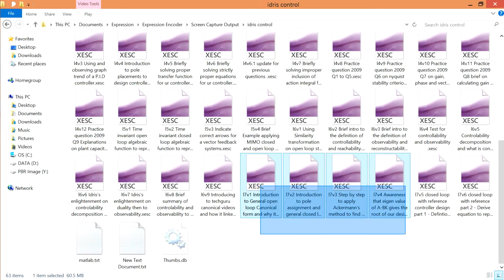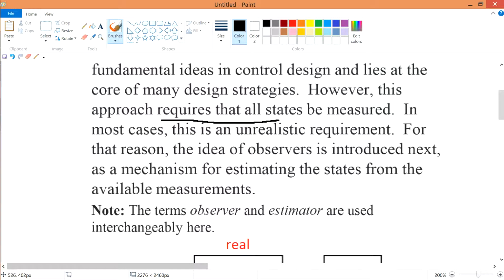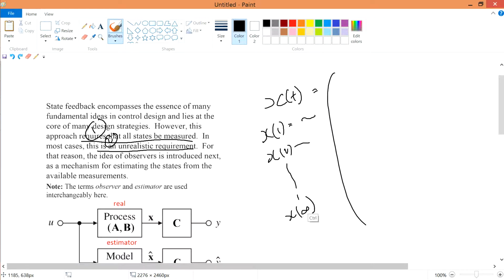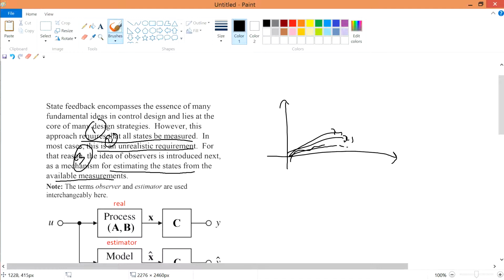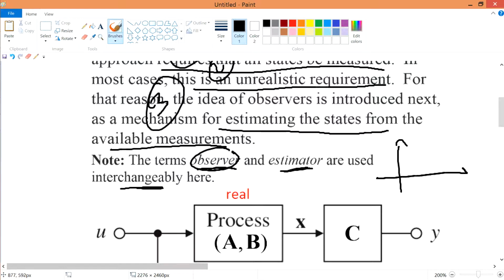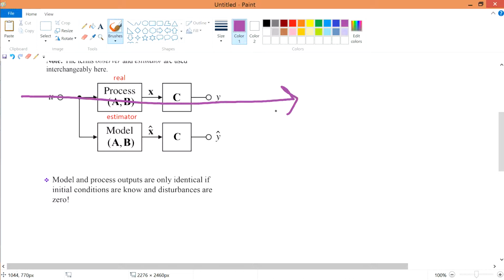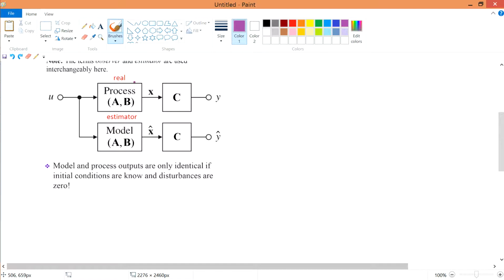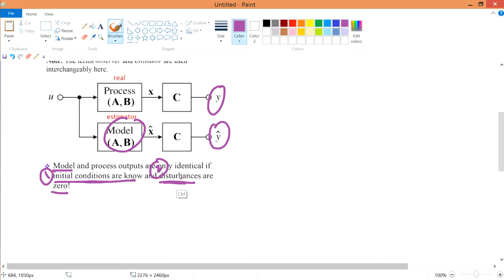l8v1 Introduction to designing an observable controller